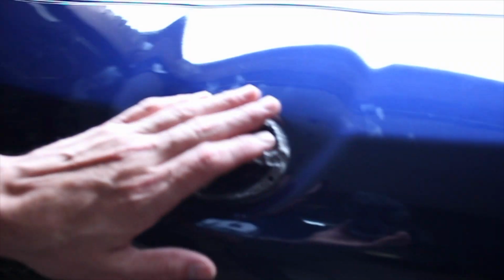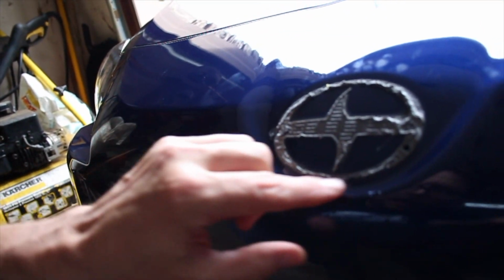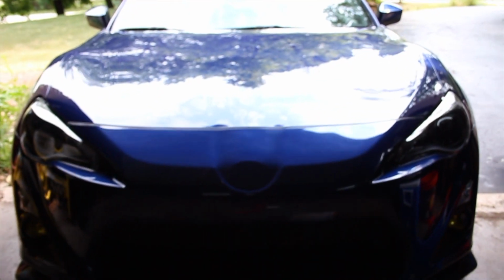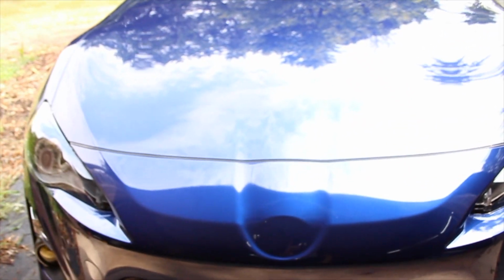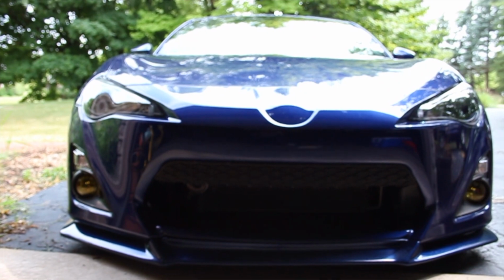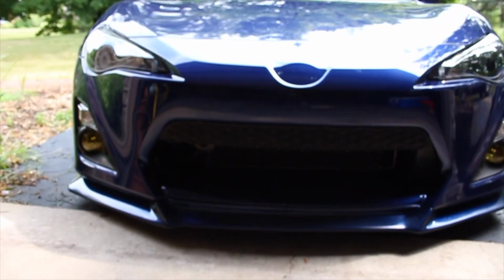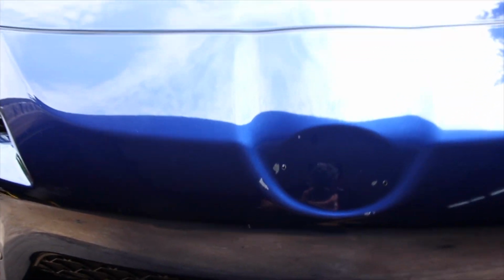TAKING THE FRONT EMBLEM OFF THE SCION FRS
what's going on guys today I got bored and took the front scion emblem off the fr-s hope you guys like it.